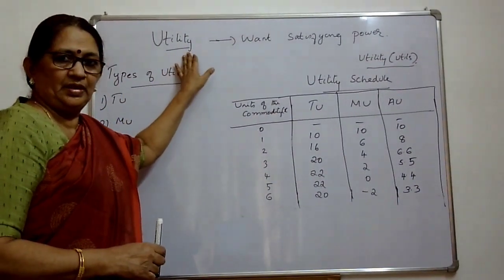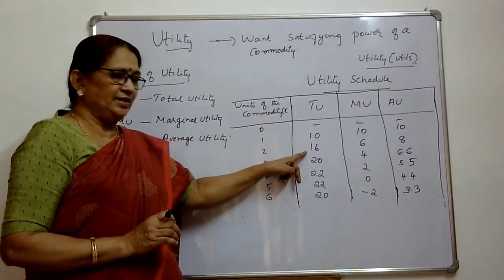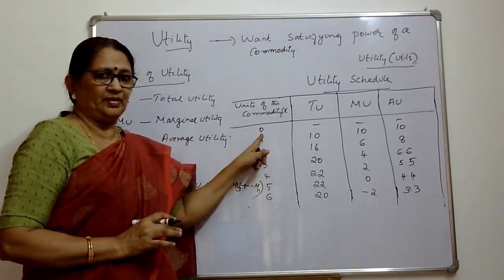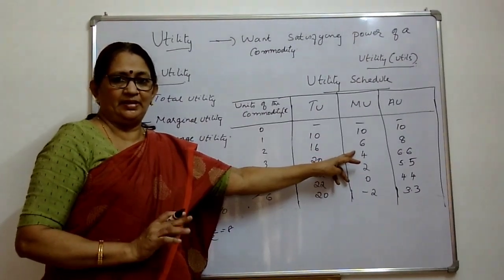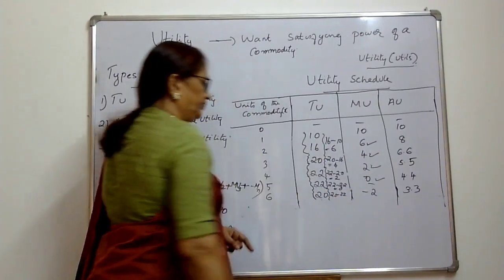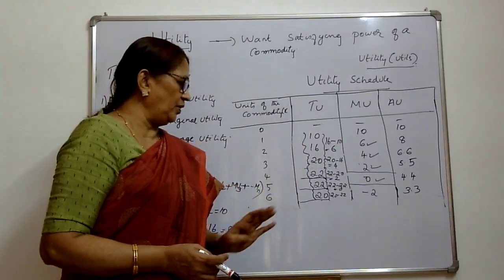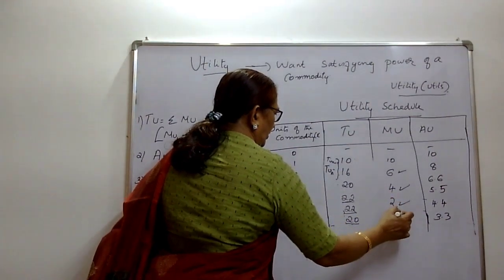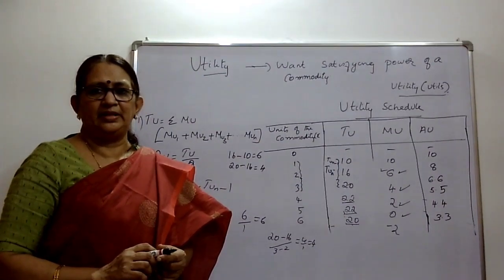Consumer's Equilibrium part 2